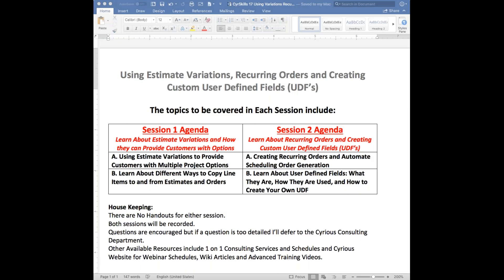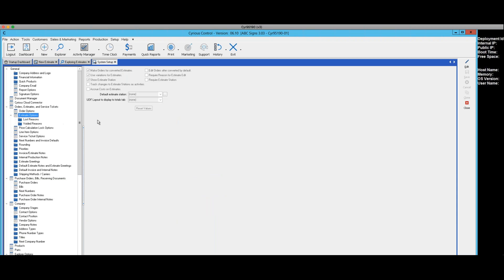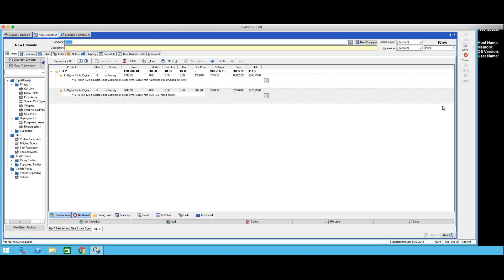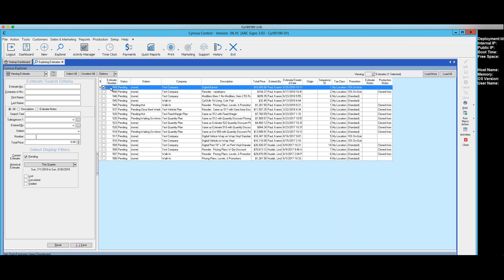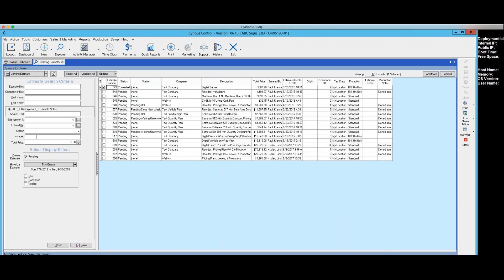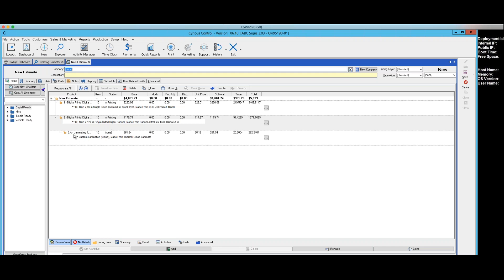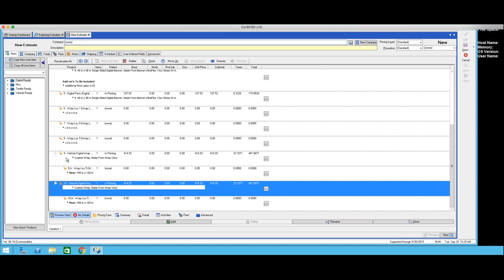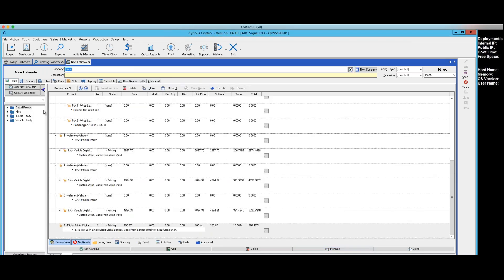CyrSkills Learn how to create Estimate Variations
CyrSkills Session 1  Learn how to create Estimate Variations